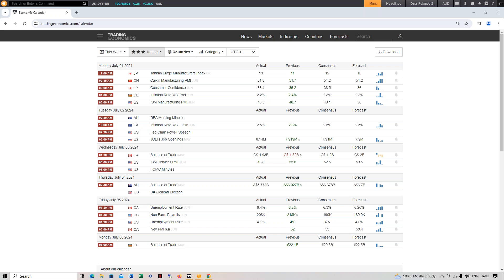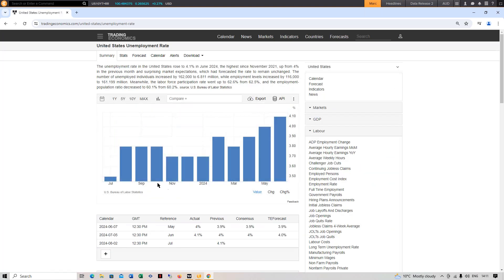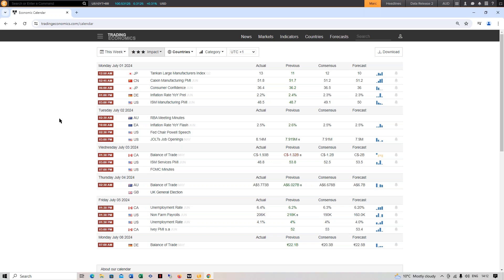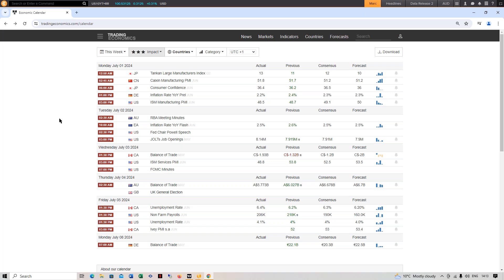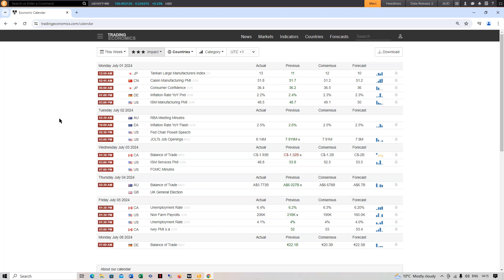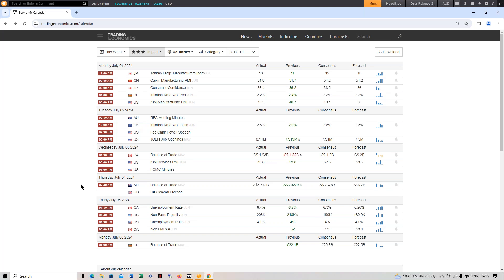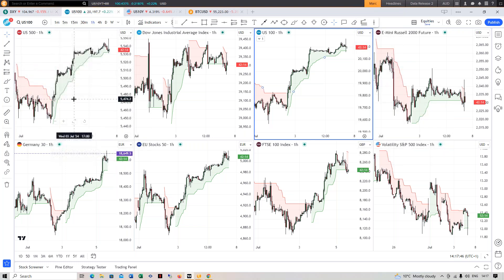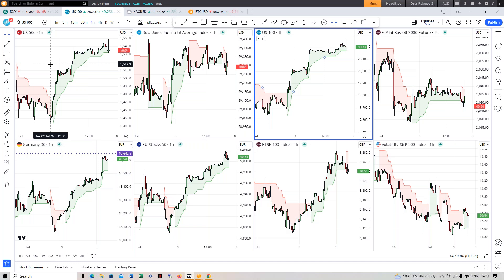Weekly Market Insights: 05-July-24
Terrible week US data as well as for the greenback and a new PM in the UK as Labour back in charge for the first time in 14 years.

Visit Us:
2nd Floor
University of Law Bloomsbury Campus
11-13 Ridgmount Street
London
WC1E 7AJ